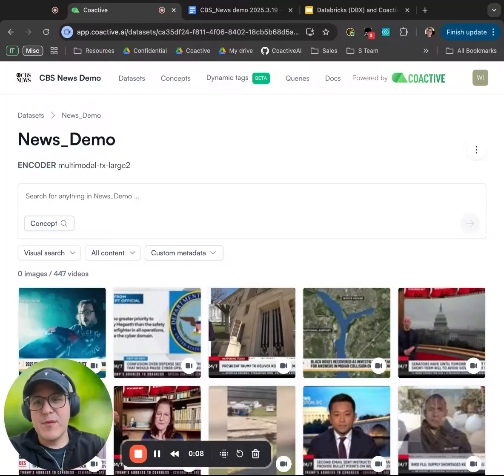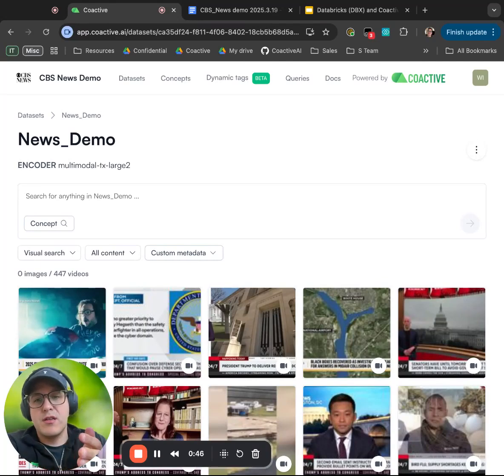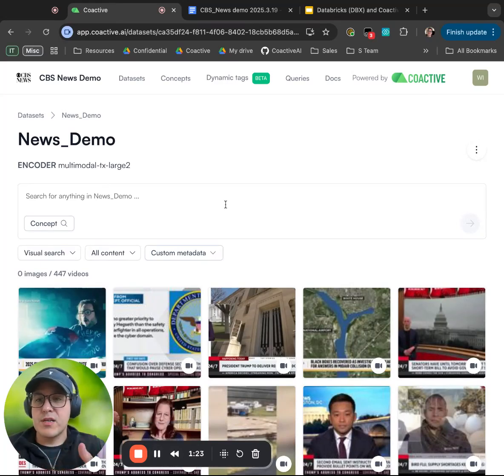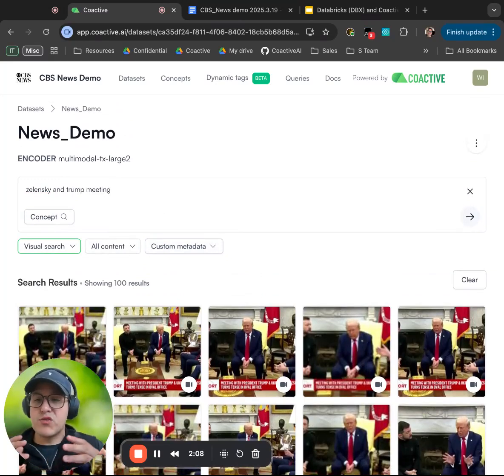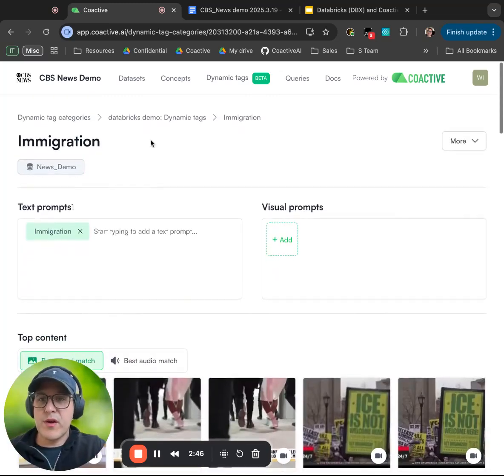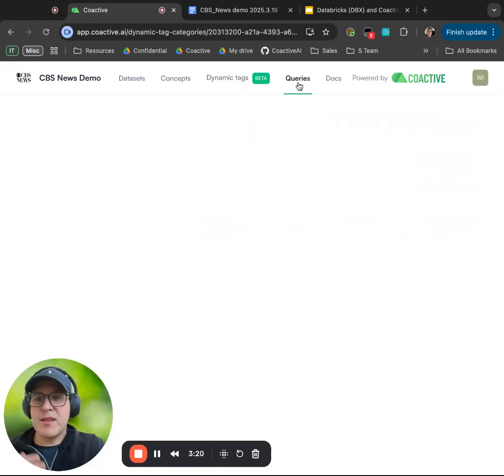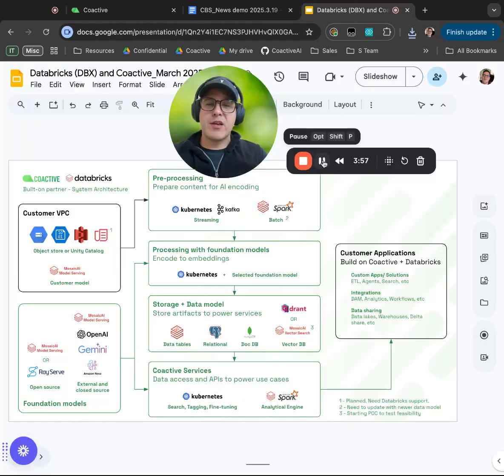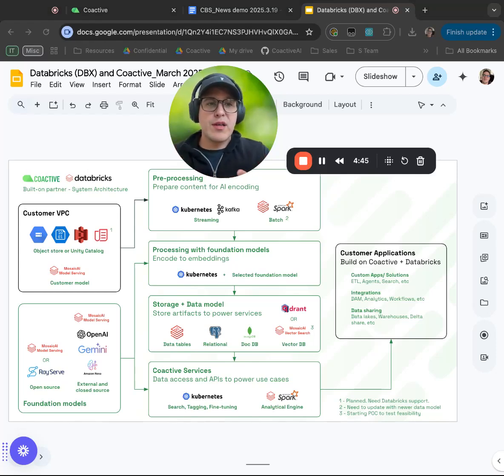Overview of Coactive and Databricks Integration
Learn how Coactive and Databricks can make it easy to make the most of your video and image content.